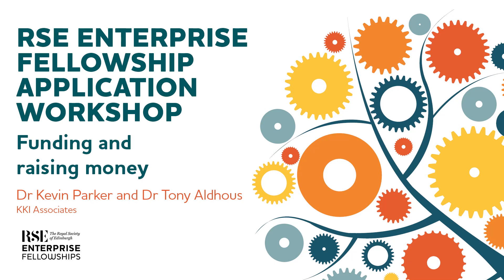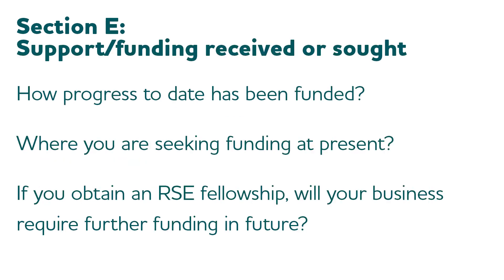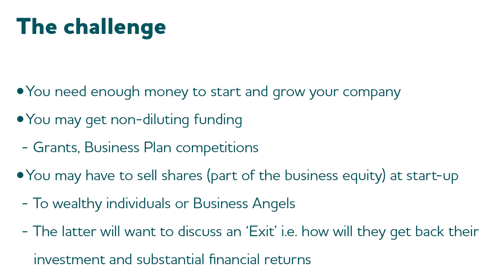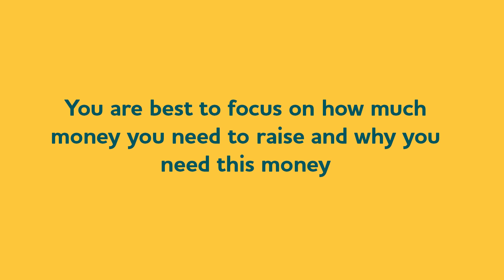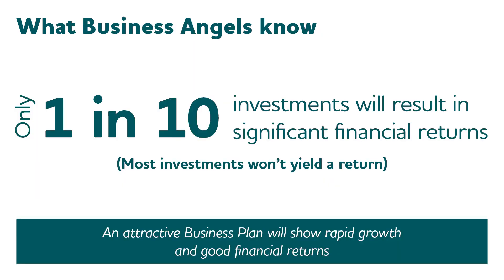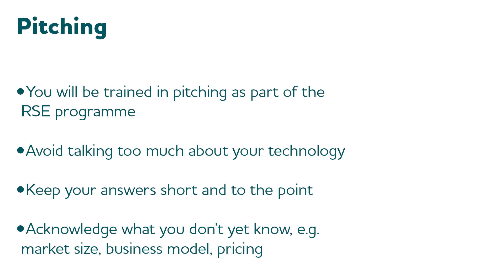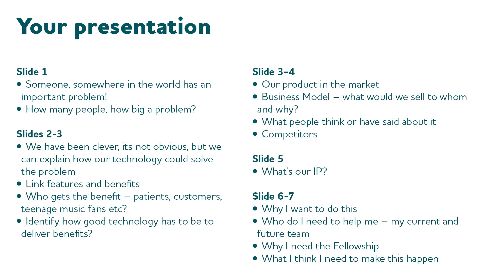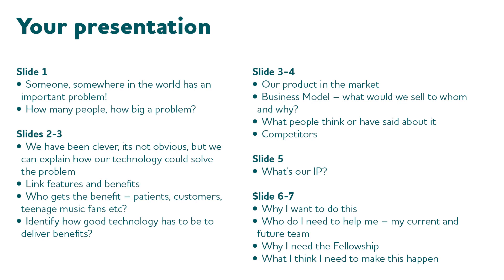RSE Enterprise Fellowship Application workshop Funding and Raising Money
This video was recorded in 2020 to guide people applying for the Royal Society of Edinburgh Enterprise Fellowship. This innovative scheme allows researchers to take a year out of their academic careers in order to develop a technology-based start-up company. We hope it will be of interest to other tech entrepreneurs,  as it covers the essentials of raising money for a start-up.

Timestamps:
00:00 | Intro
01:18 | Application overview
02:06 | What funders want
04:05 | The challenge
05:52 | Equity
06:47 | Pricing
08:18 | Company valuation
09:08 | Why wealthy individuals invest
10:00 | Business angels
11:05 | Four considerations for investors
11:48 | Availability of funds
12:26 | Pitching
23:15 | Recap
23:40 | End